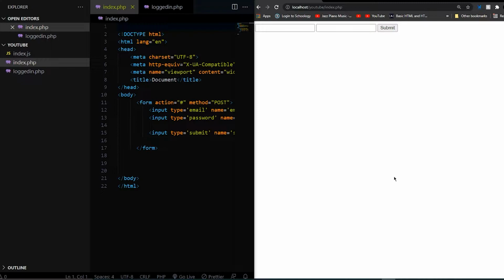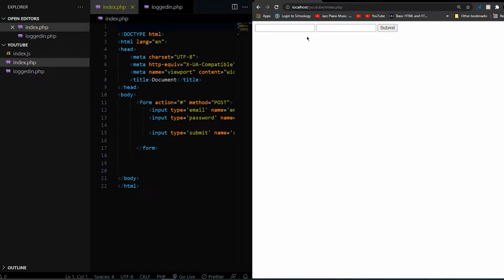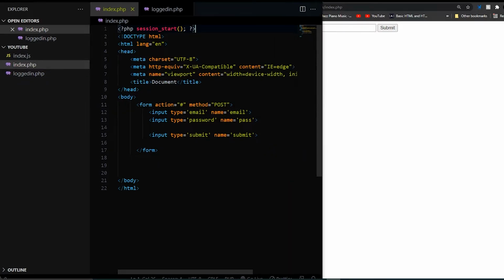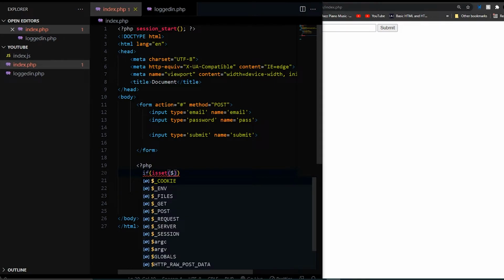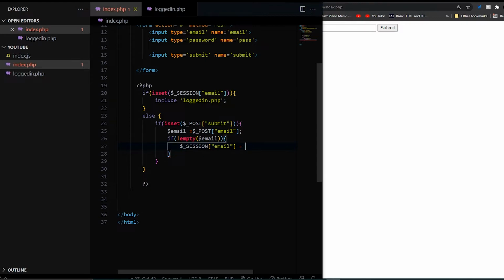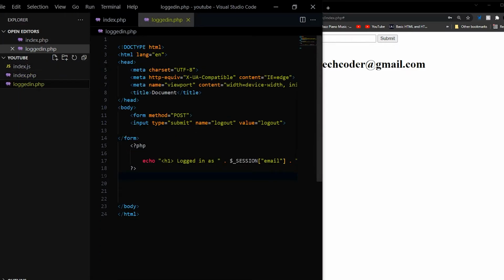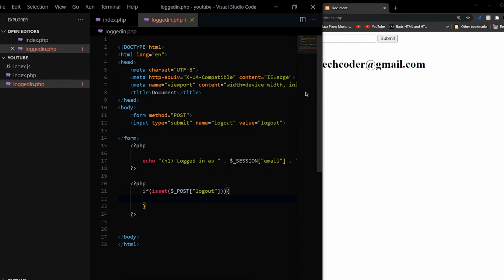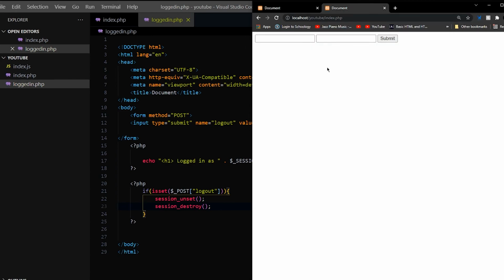Sessions in PHP